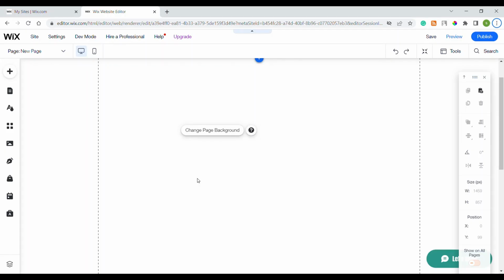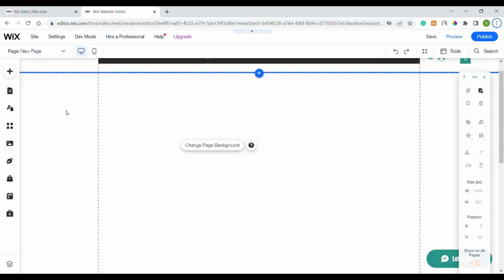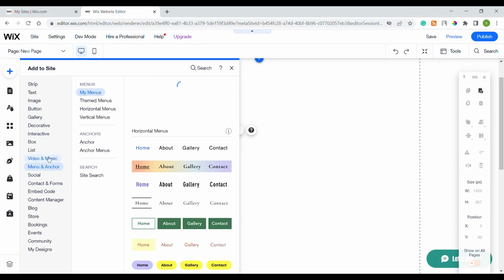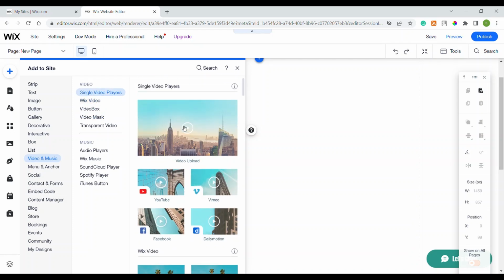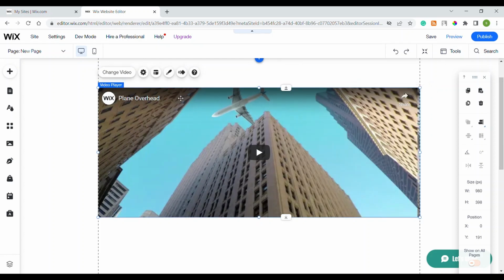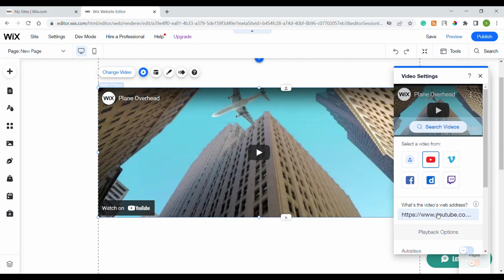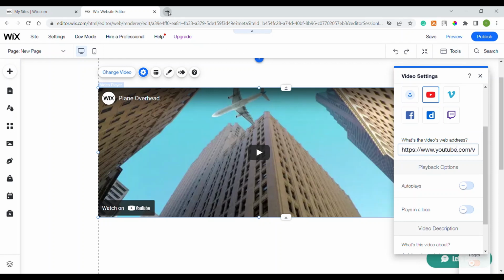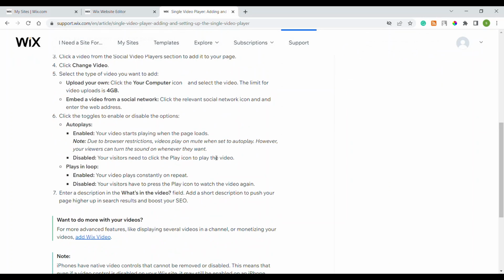Adding a Youtube Video in Wix Site | Wix Tutorial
Hello everyone, this video is about adding a youtube video in wix site